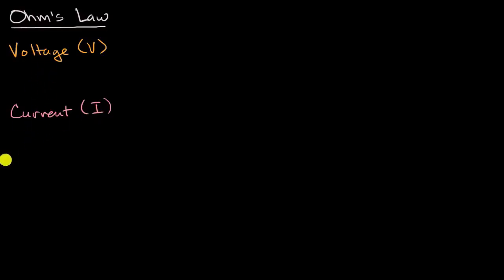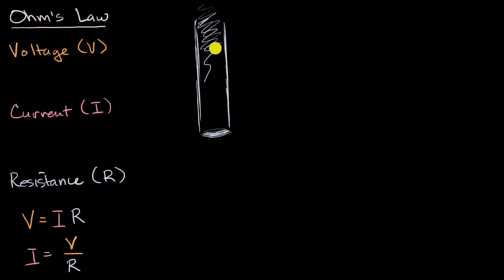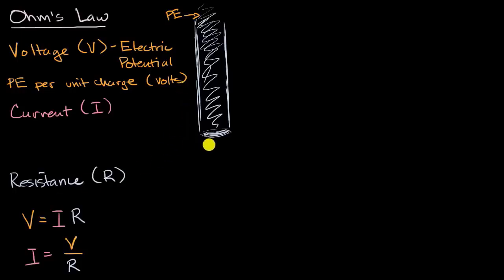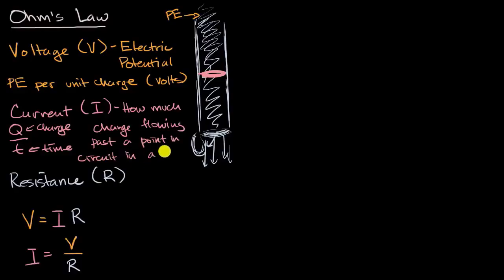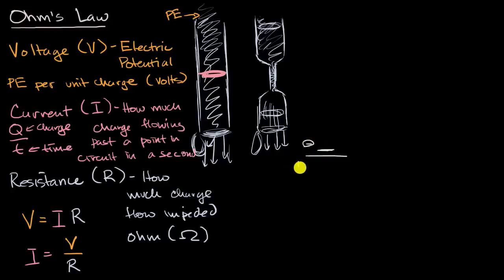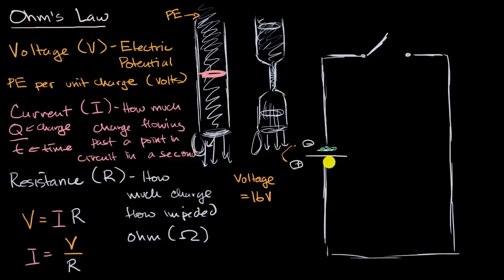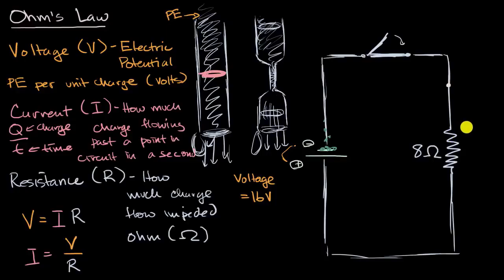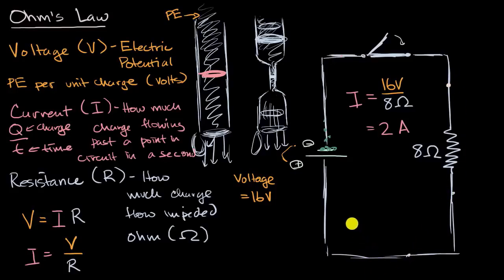Introduction to circuits and Ohm's law